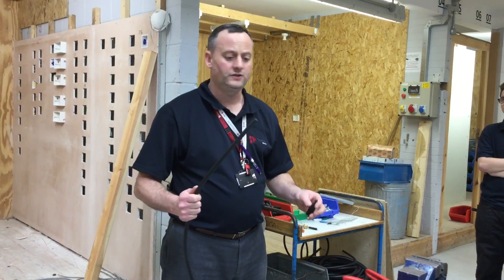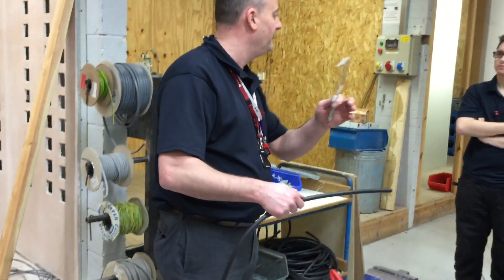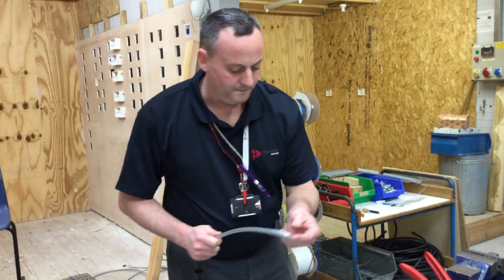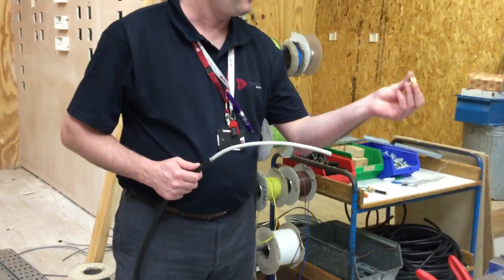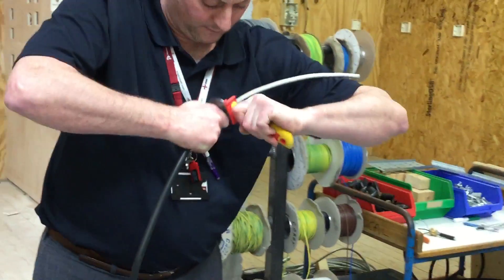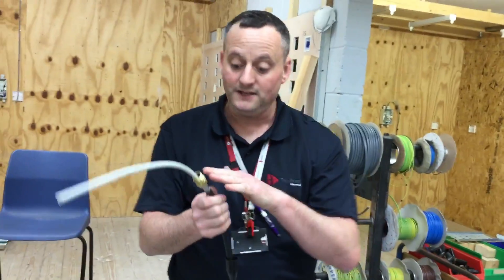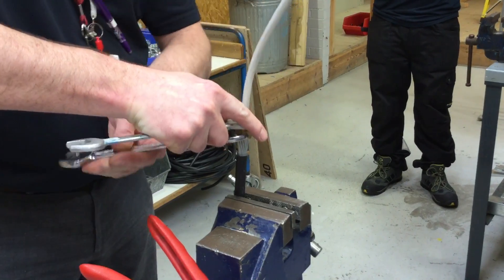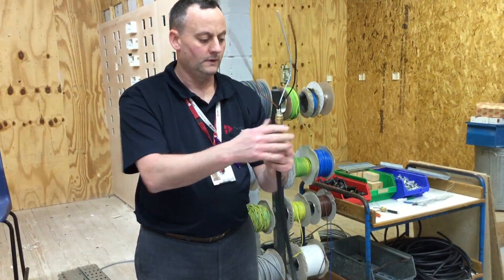Electrical practical skills making off the gland for a SWA Cable (How to Make of an SWA Gland)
Student training aid on how to make a SWA cable gland off. Includes a full demonstration on how to fit a SWA gland to SWA cable. This is a live lesson and gives in real time a demonstration on how to strip and terminate an SWA (steel wire amour) cable.

🔵 How to Make off a SWA Cable Gland (Steel Wire Armored Cable) Step By Step Demonstration